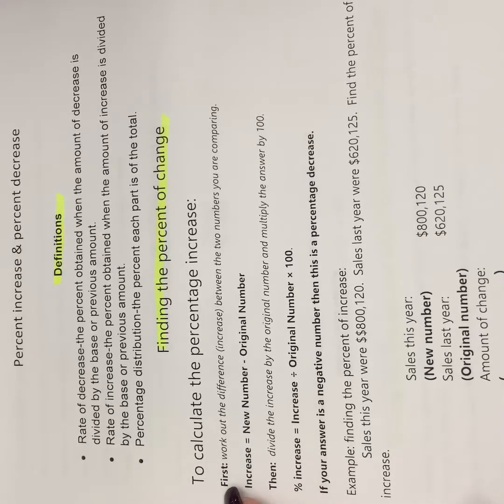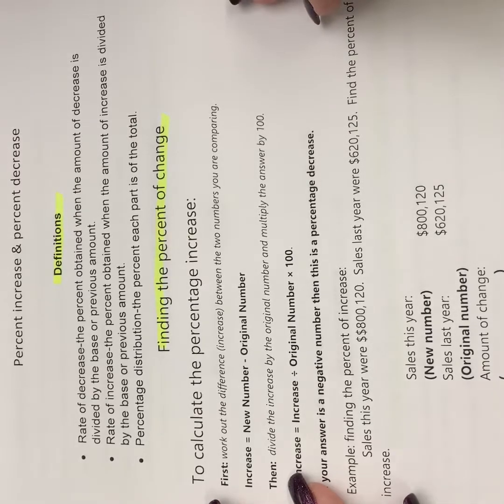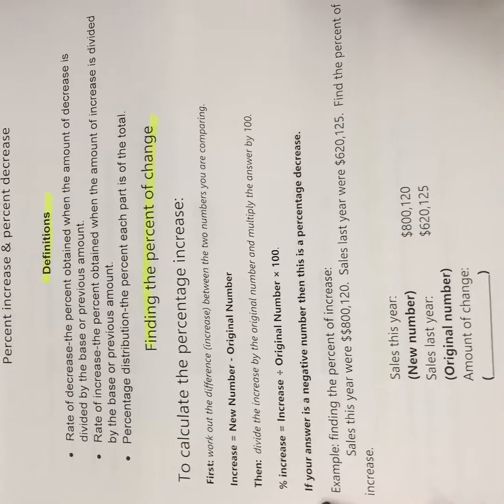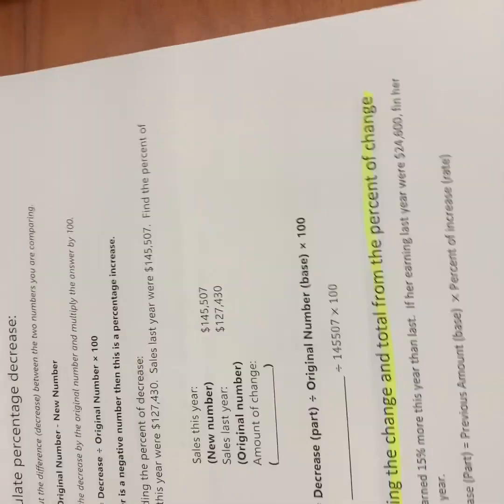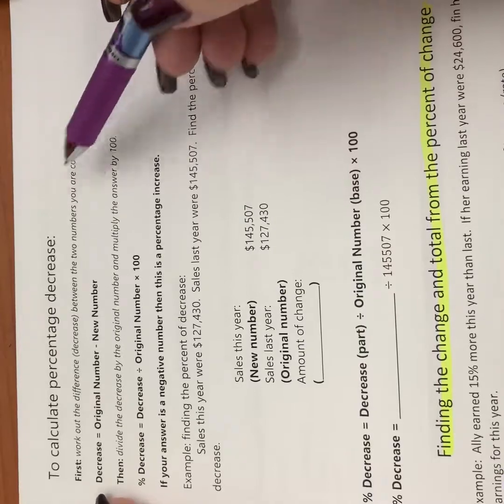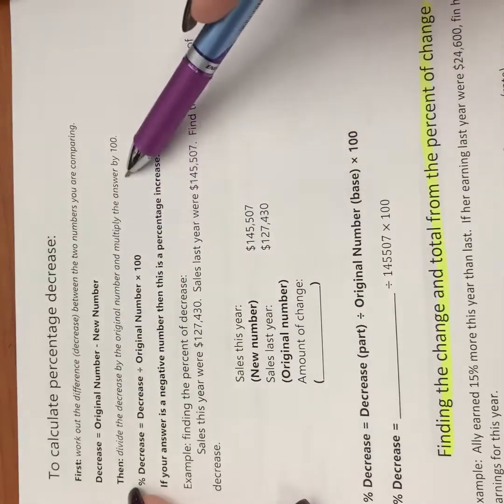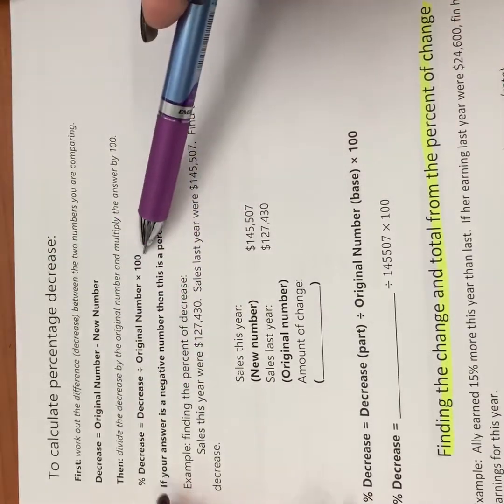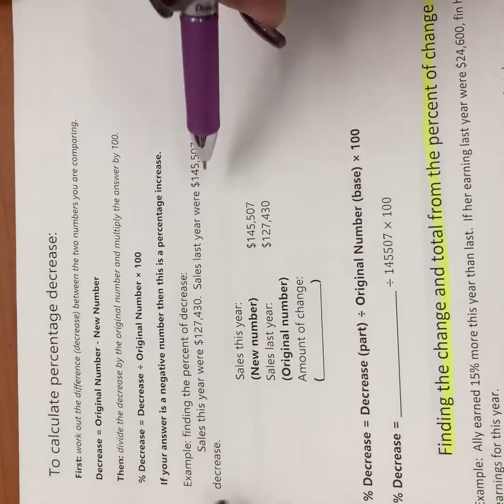October 3, 2019